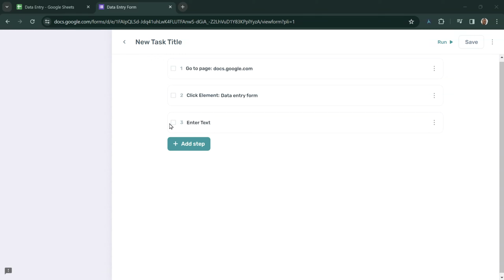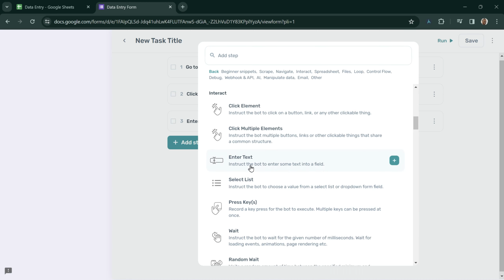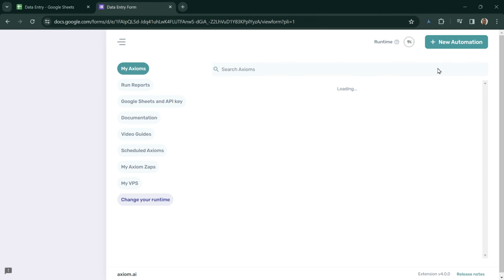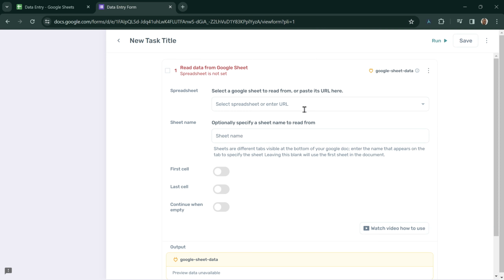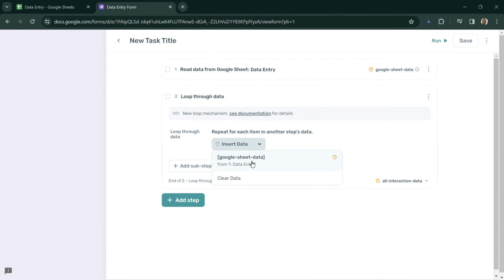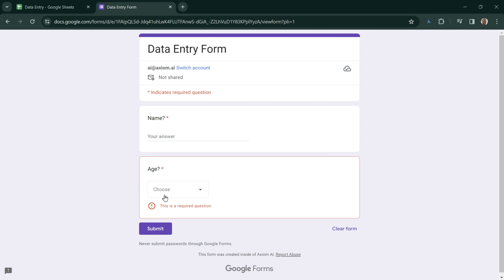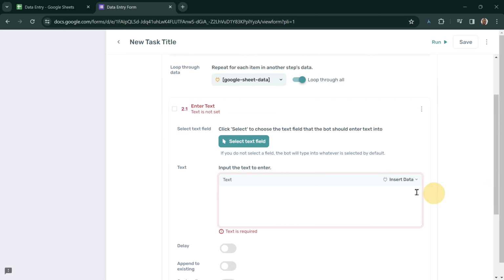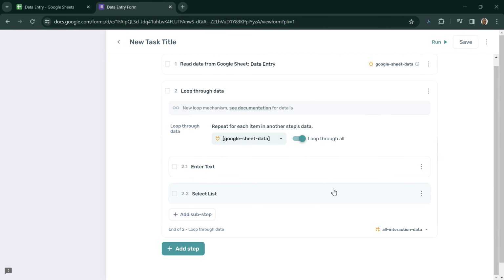Automating UI Interactions with a Bot Using Axiom.ai: A Step-by-Step Guide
Learn the art of automating user interface (UI) interactions using a bot in Axiom.ai with our comprehensive guide. Axiom.ai offers a user-friendly platform that enables you to create bots that can interact with web interfaces seamlessly. Whether it's filling out forms, clicking buttons, or navigating through menus, Axiom.ai's no-code tools allow you to automate these tasks effortlessly.